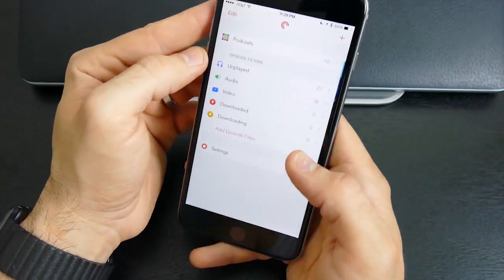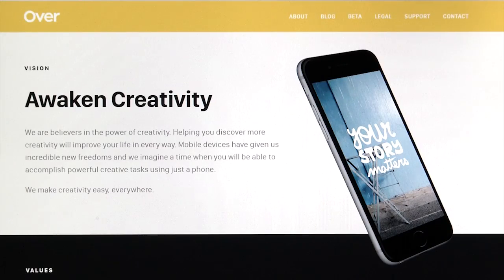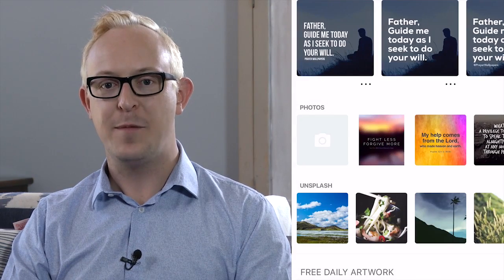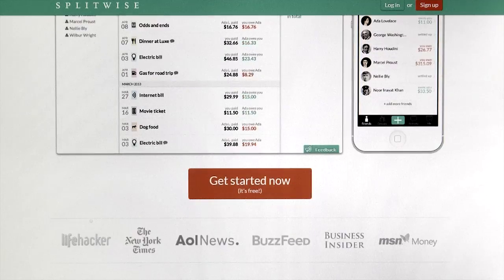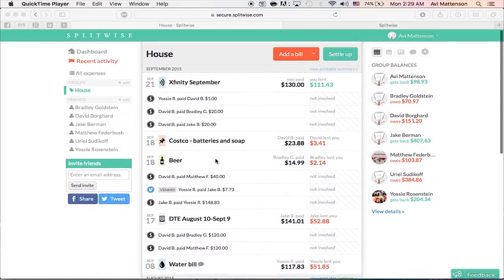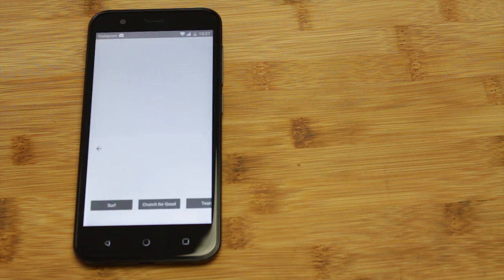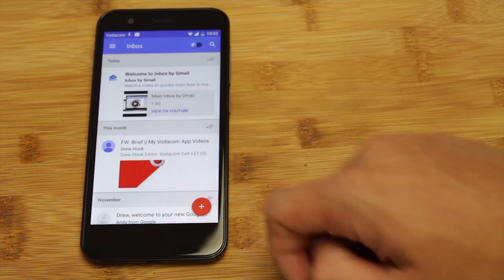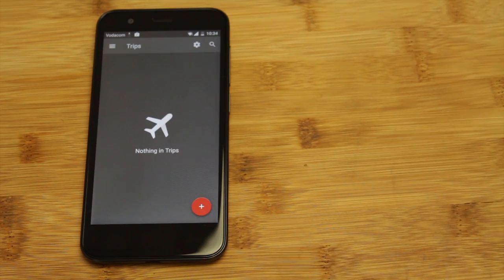Vodacom Now! Trending Tech - The best apps right now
Craig Wilson, editor of Stuff magazine, takes a look at the best apps available for your smartphone right now.